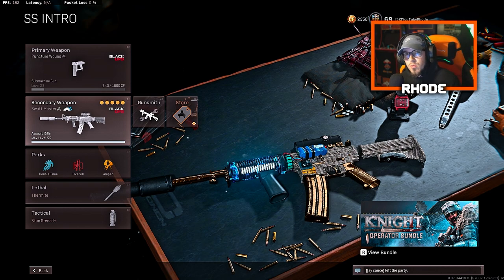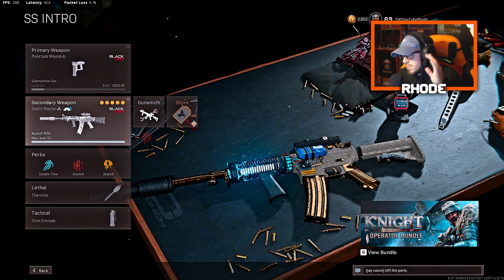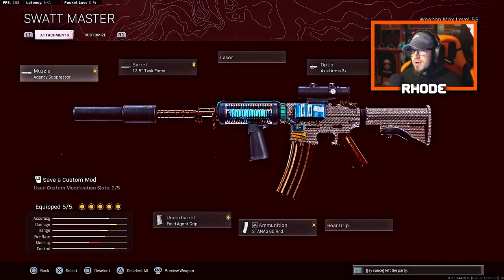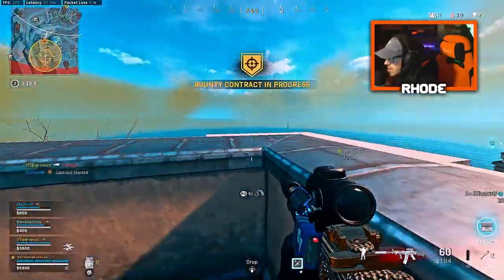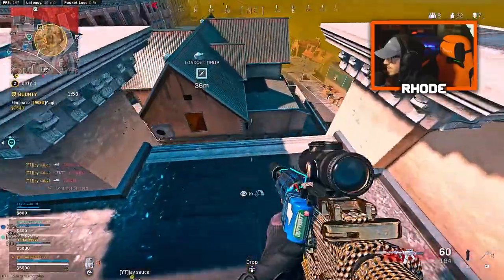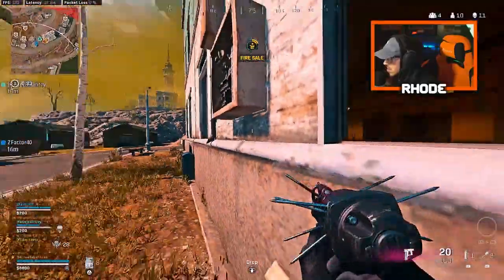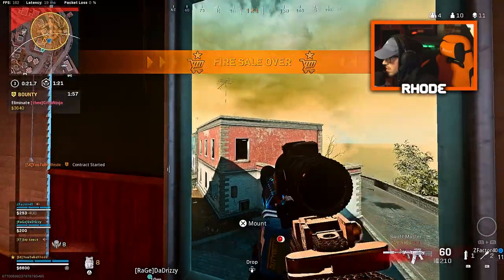Best Long Range XM4 Class in Warzone! (XM4 Best Class Setup) - NO RECOIL!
Using the best long range XM4 Class Setup in Warzone! (XM4 Best Class Setup in Warzone) Long Range XM4 Meta!